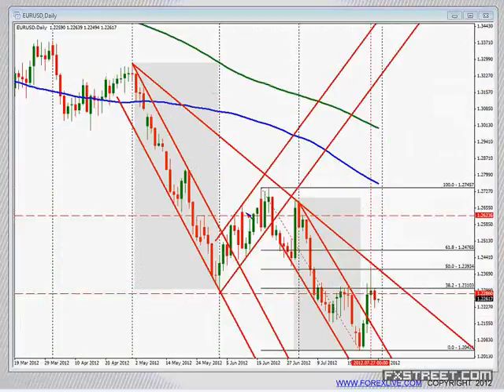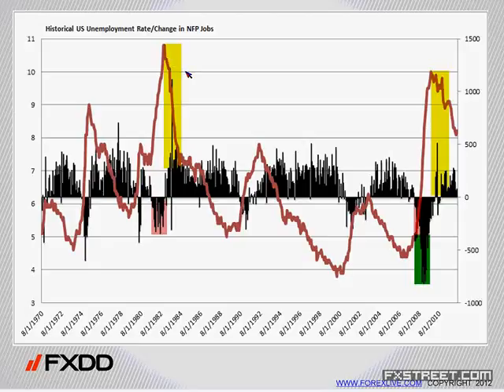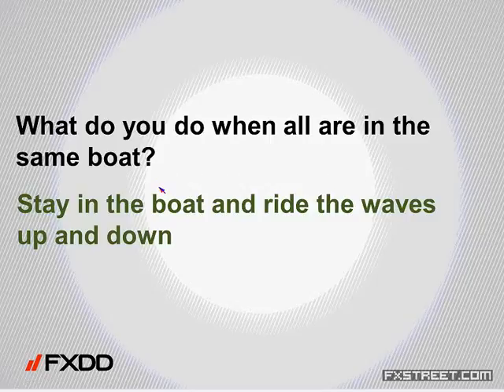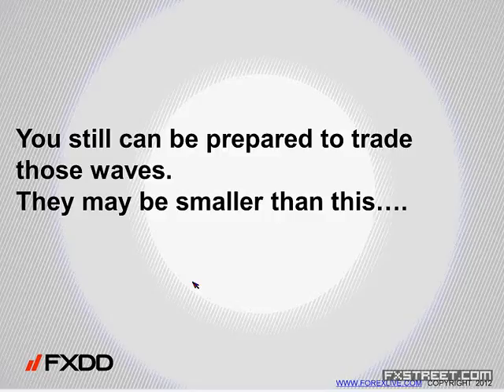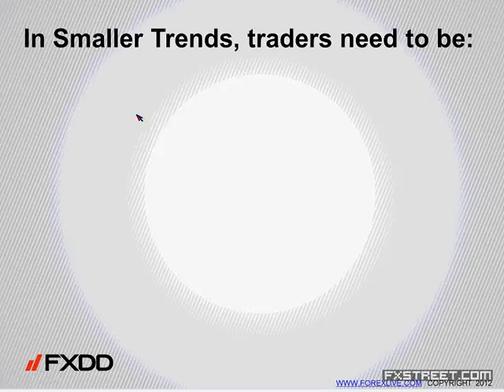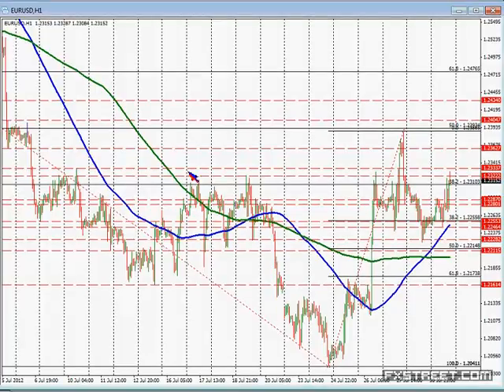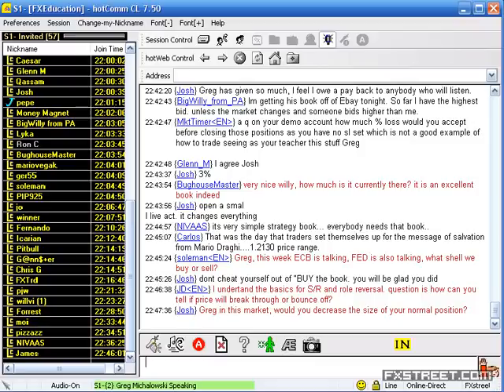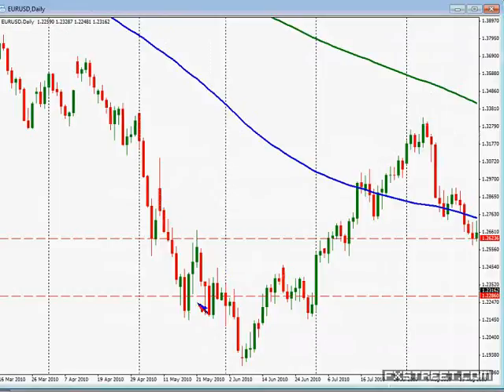Greg M.: Attacking the Smaller Currency Trends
Date of issue: 31 July 2012. Speaker: Greg M.. The markets are being influenced by bouts of trending one way and then trending the other way. The 200+pip move higher in the EURUSD and the GBPUSD highlighted the smaller currency trends that are prevalent in the current market environment. In his webinar, Greg Michalowski, Chief Currency Analyst for FXDD, Technical Contributor and author of Attacking Currency Trends will outline how he is approaching the market of small trends. Join him to hear his view.